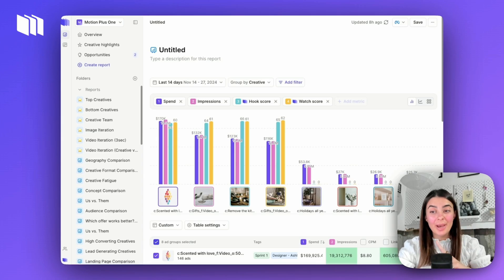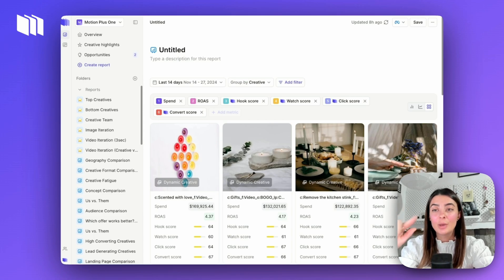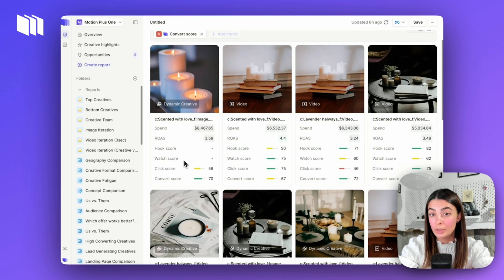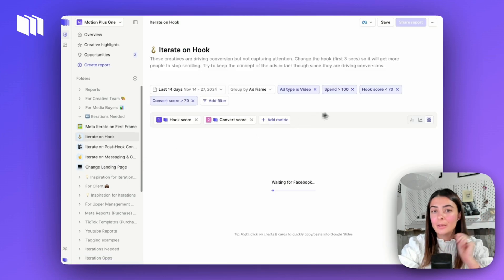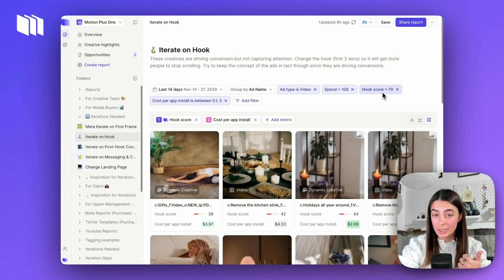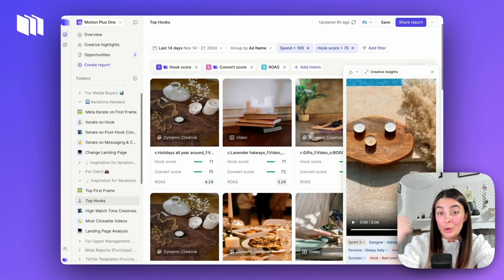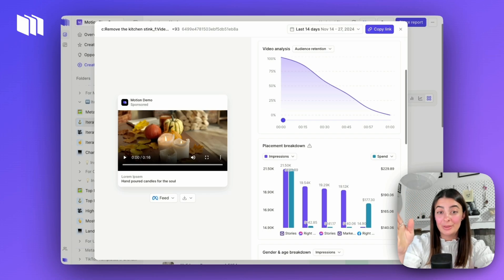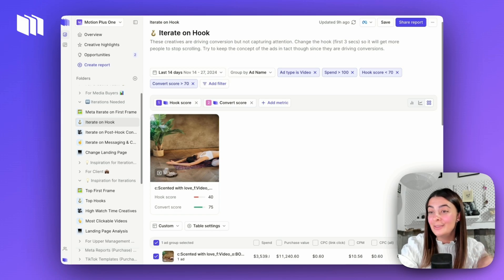Find iteration opportunities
Find iteration opportunities for your top creatives! In this workshop, we will...

⚡️ set up a report to deep-dive creatives
⚡️ build stories from creative metrics
⚡️ interpret video retention & demographic data
⚡️ create sharable iteration briefs

LEARN MORE ABOUT MOTION
Motion is the command center for creative strategists.

With Motion, creative strategists get help at every step of their workflow including visual analysis of top-performing ads, competitor tracking, research tools, and automated recommendations to help prioritize what to ship next.

Motion's customers include some of the most prominent advertisers in paid social. Brands like HexClad, Vuori, True Classic, Jones Road Beauty, and Ridge use Motion to analyze over $6B in media spend every year.